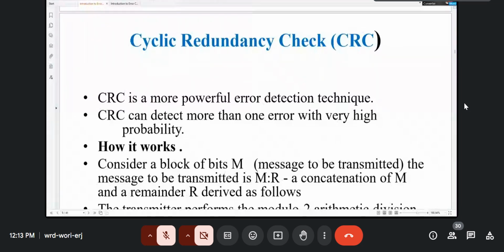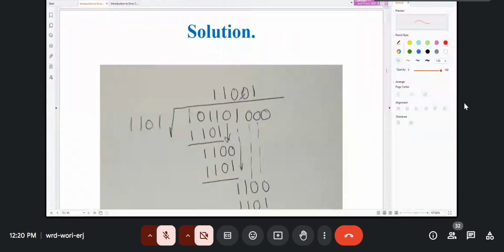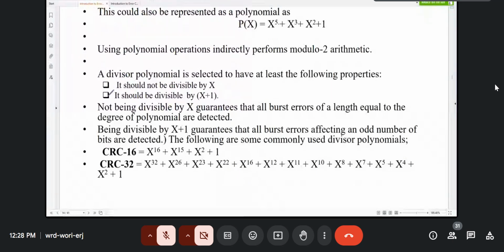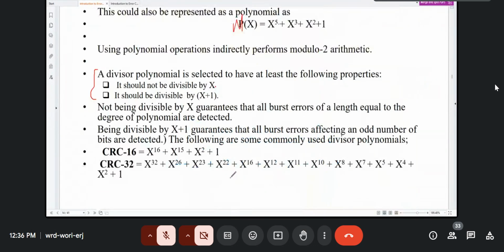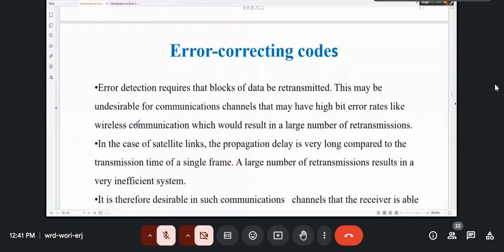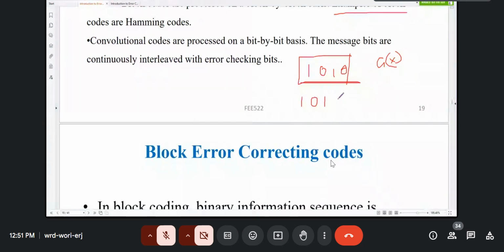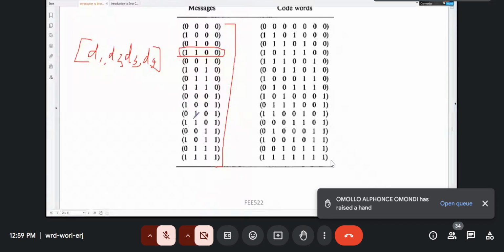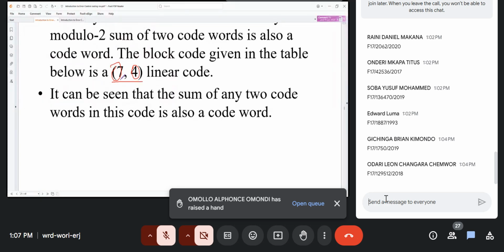FEE522: Lesson 7 (12/03/2025)